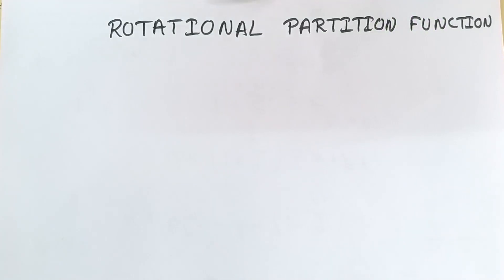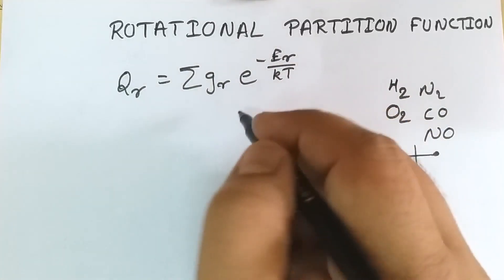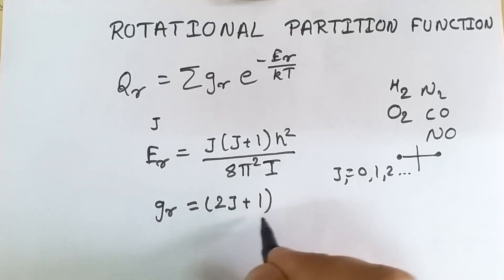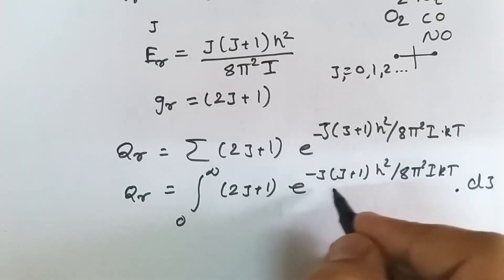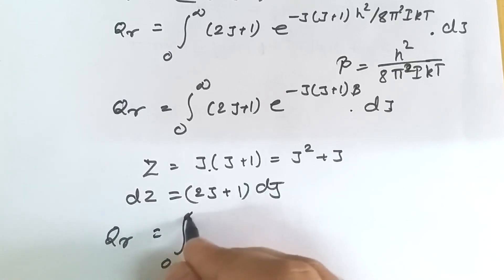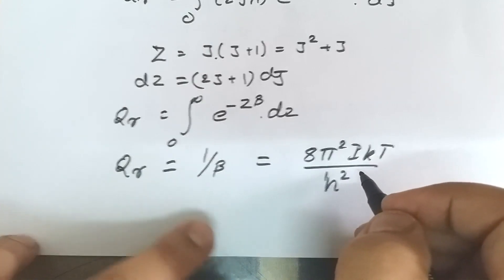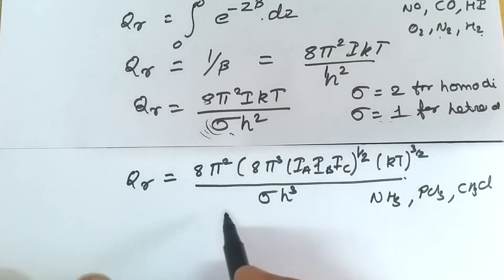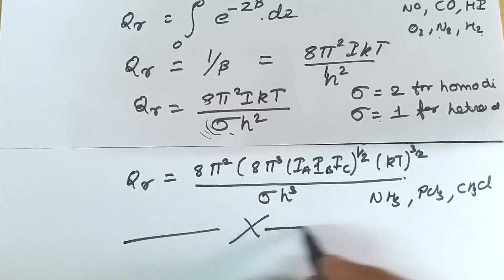ROTATIONAL PARTITIO FUNCTION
ROTATIONAL PARTITION FUNCTION IS DUE TO THE ROTATION MOTION OF THE PARTICLES.